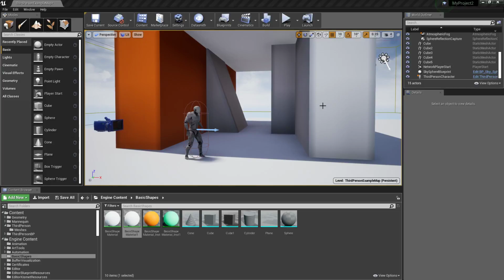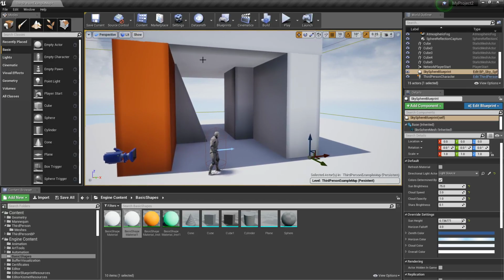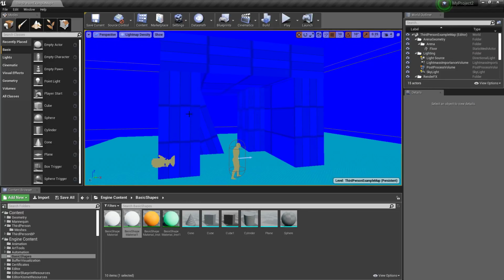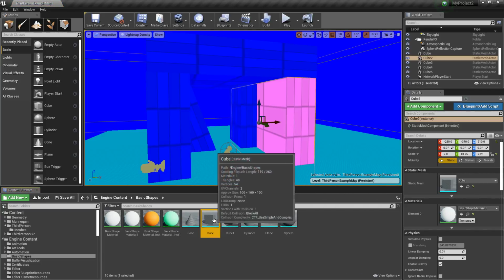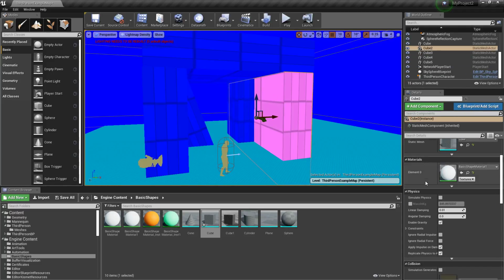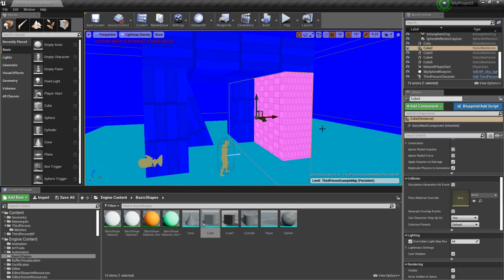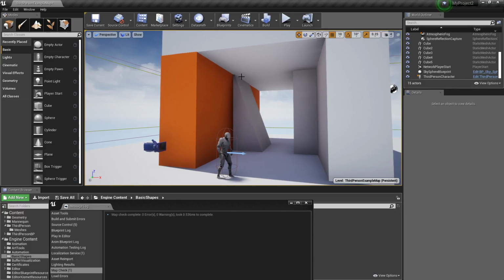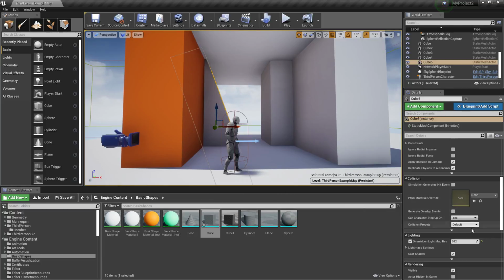How to improve your shadow quality in UE4 - Lightmap Resolution Explained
[Description]
In this video we will be talking about why your shadows are blurry or not high quality and what we can do to improve the look. Lightmaps play a large roll in how we see the shadows in Unreal engine and we want to understand why.